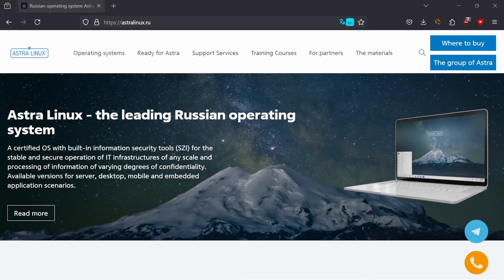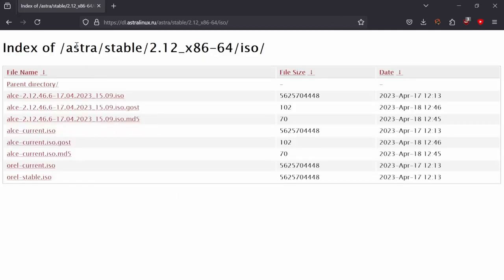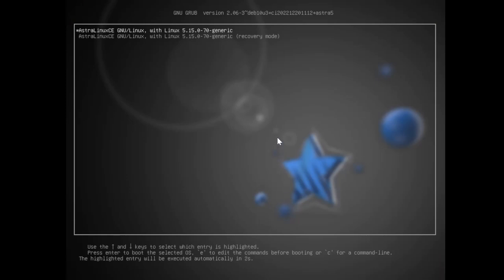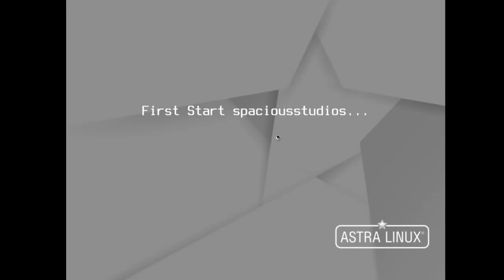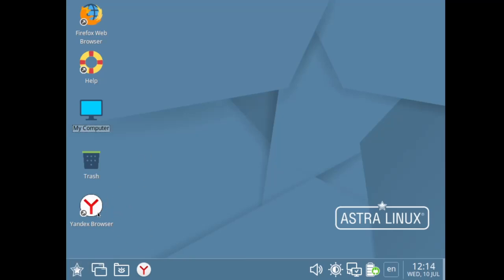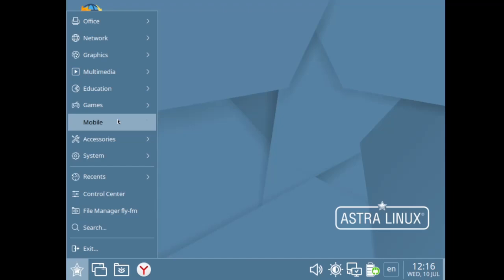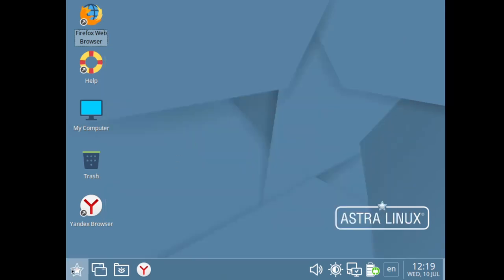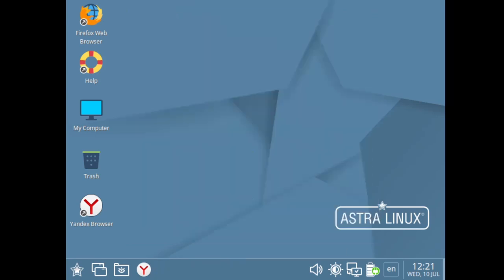Astra Linux 2.12 - Russian Military's Linux Distro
Let us take a look at Astra Linux, a Russian made distro that is being used by the Russian Military.

Warning: Astra Linux Common Edition is no longer being maintained so use it at your own risk

Software Used for Recording and Editing:
- DaVinci Resolve
- GIMP
- OBS Studio

PC Specs:
Processor: AMD Ryzen 5 7530U
GPU: AMD Radeon RX Vega 7
RAM: 24GB DDR4
Storage: 512GB SSD

Chapters:
00:08 - Introduction
01:33 - Editions
02:05 - Downloading Astra Linux
03:22 - Installation
07:30 - Booting
07:57 - Desktop
10:32 - Browsers
11:48 - Games
15:38 - Included Software
17:56 - Final Impressions